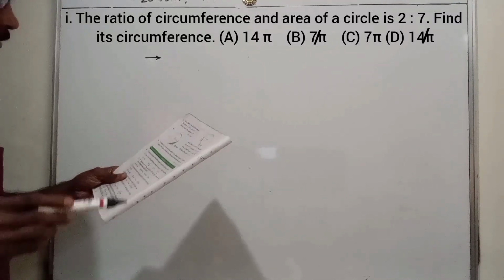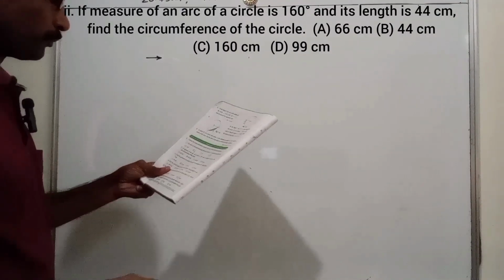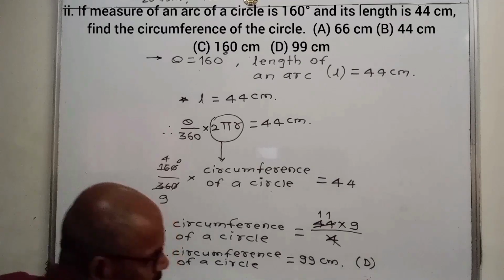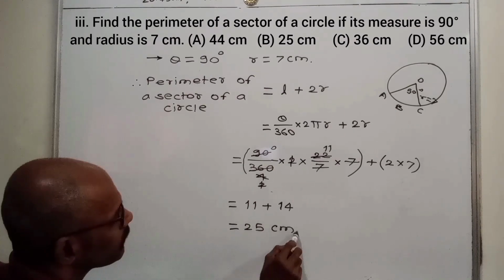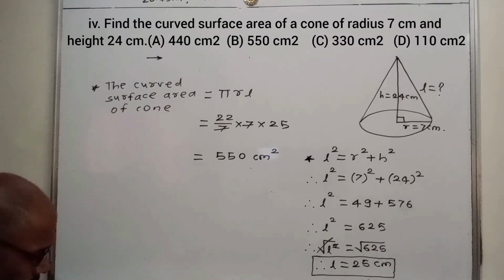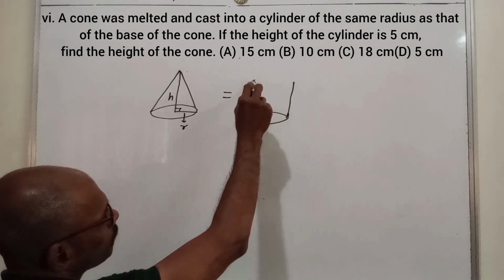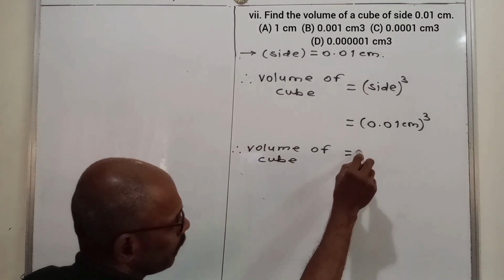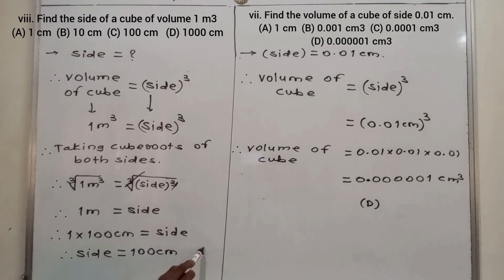Explore Mensuration Class 10 With Easy Tricks & Methods | Area of Segment of a circle class 10